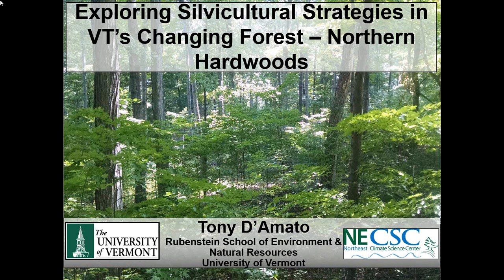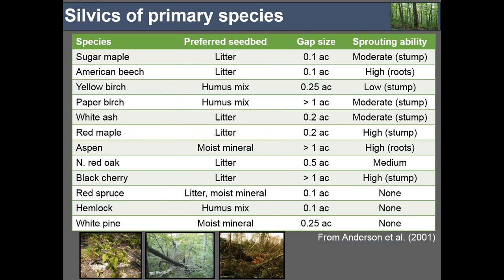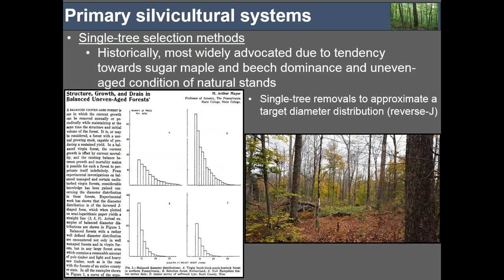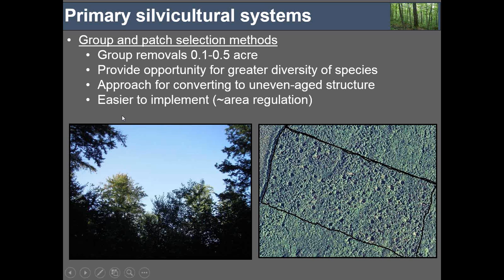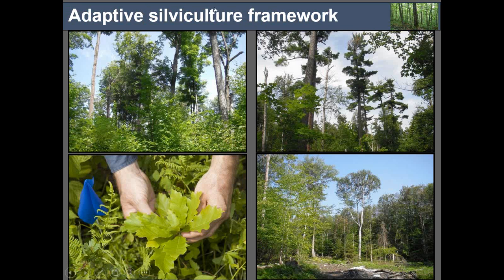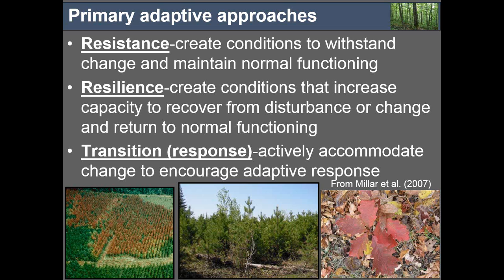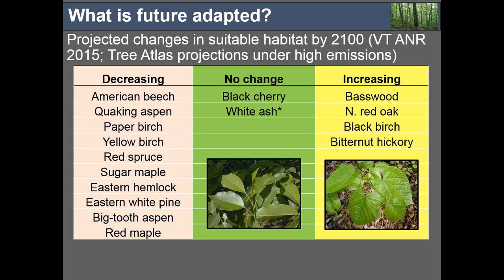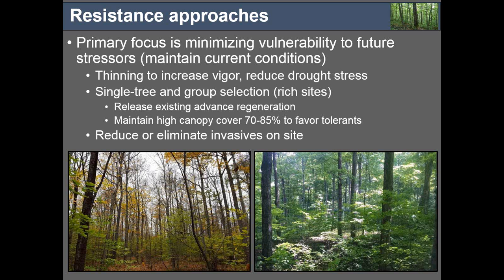Exploring Silvicultural Strategies in VT’s Changing Forest – Northern Hardwoods